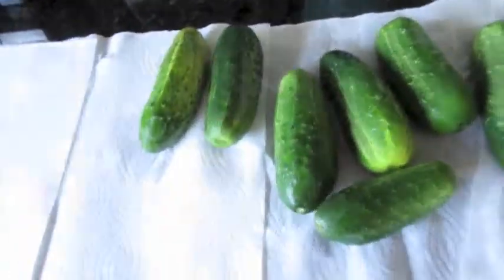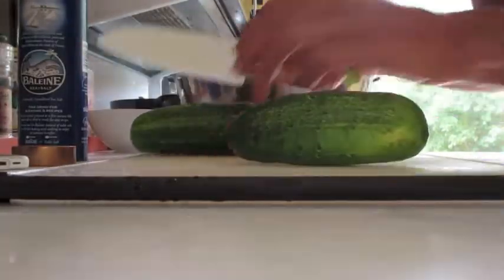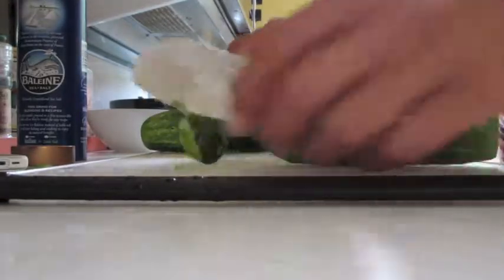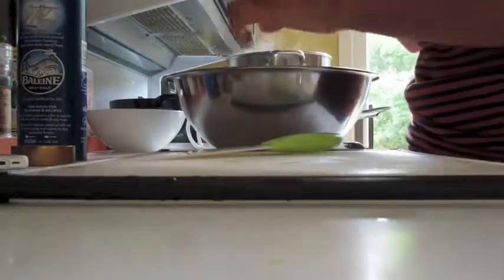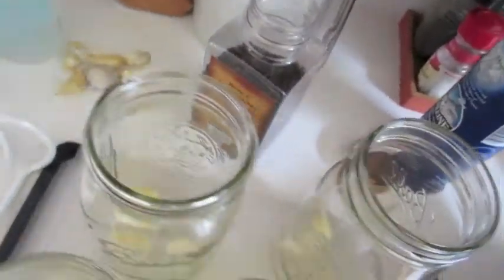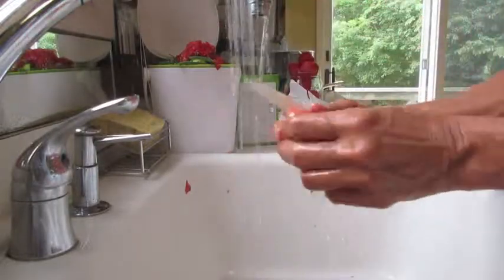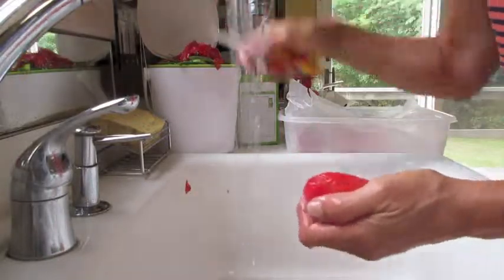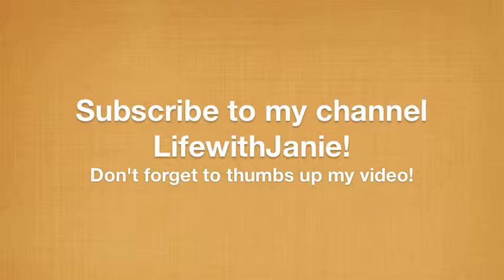Canning Pickles and storing tomatoes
How to can pickles and what not to do. How to store tomatoes.